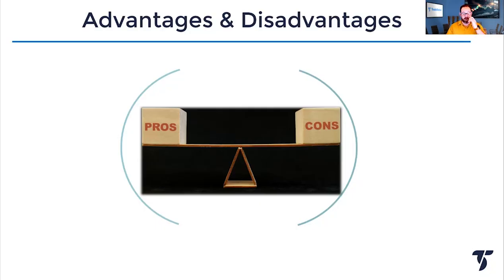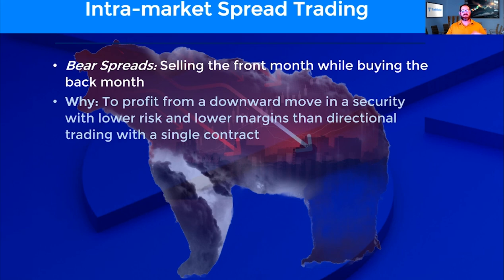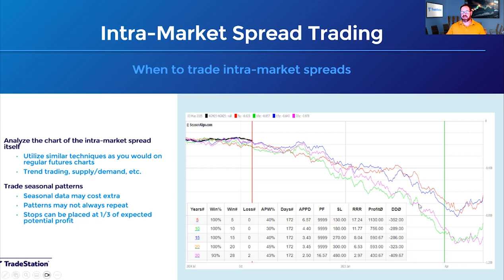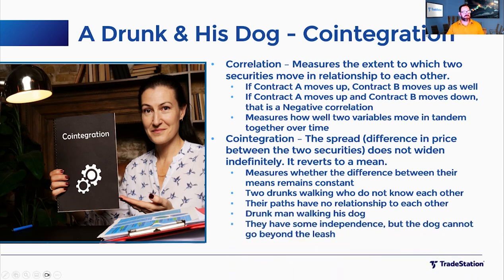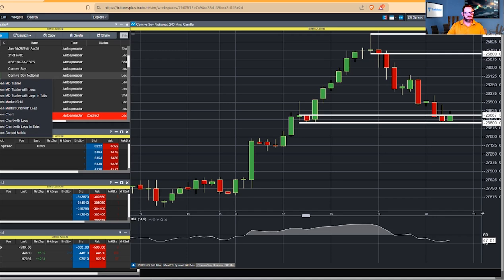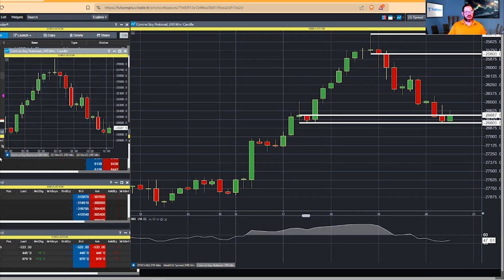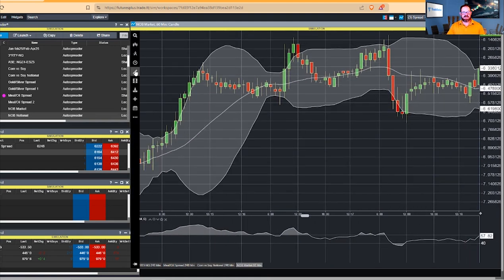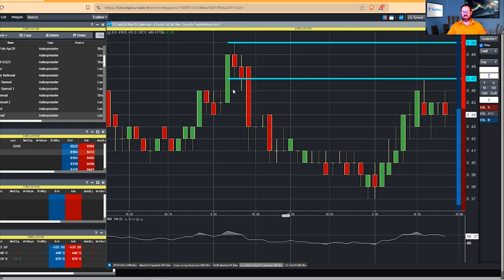Advanced Futures Spread Trading Techniques